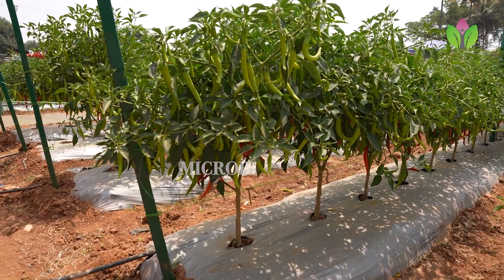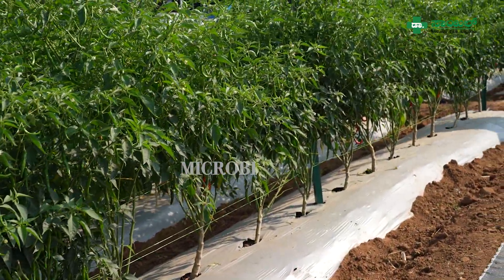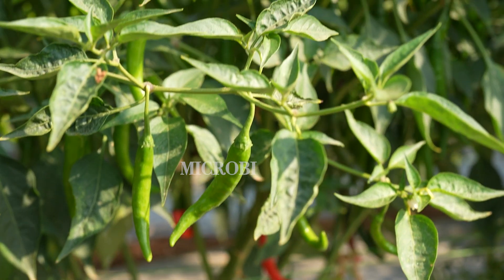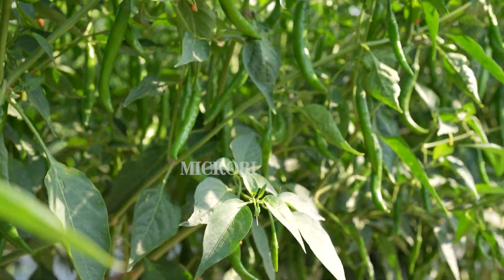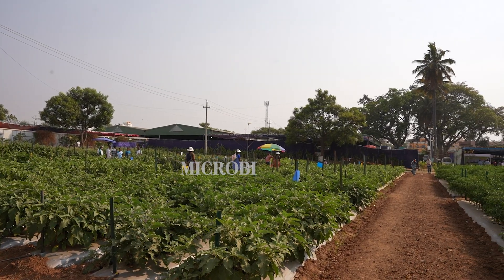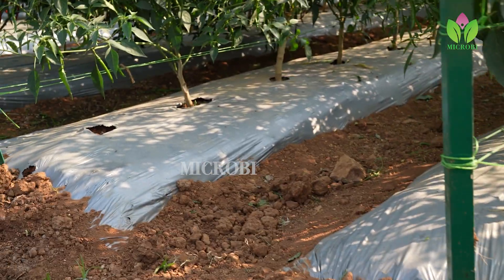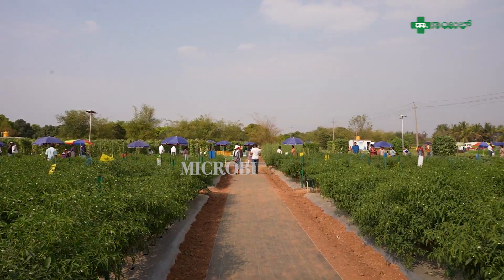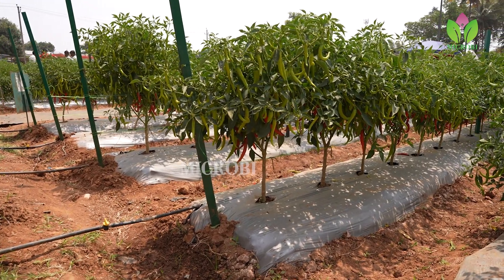Arka Chilli 3 Ton's Per Acre!!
ಸುಸ್ಥಿರ ಕೃಷಿ ಮಾಹಿತಿಗಾಗಿ ಸಂಪರ್ಕಿಸಿ: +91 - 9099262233